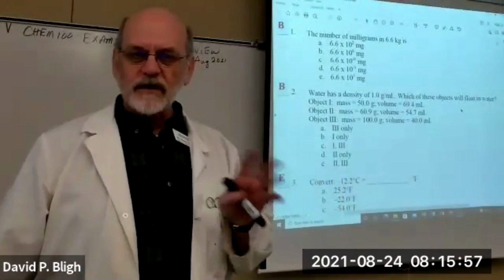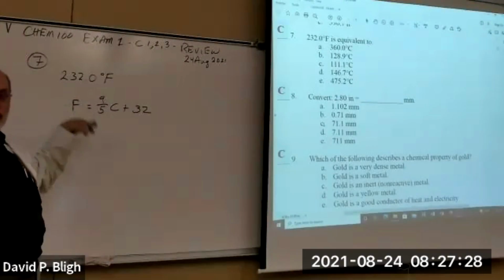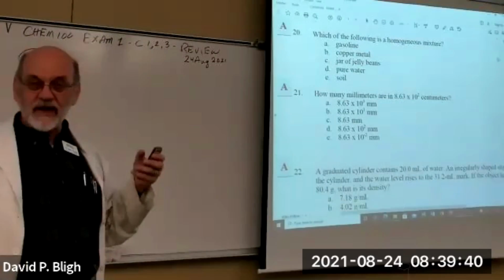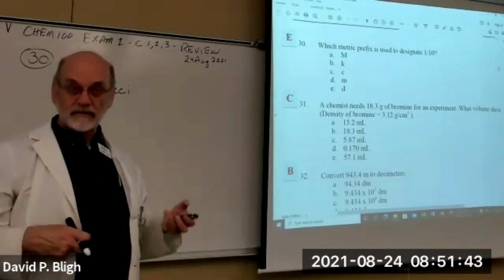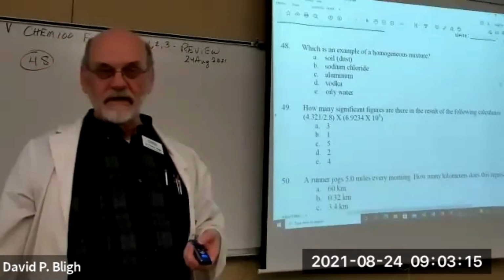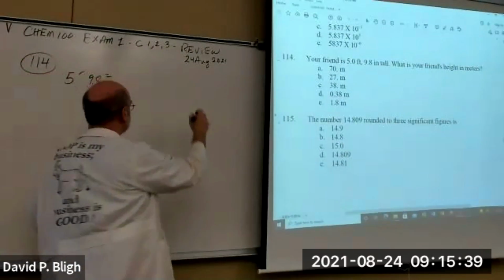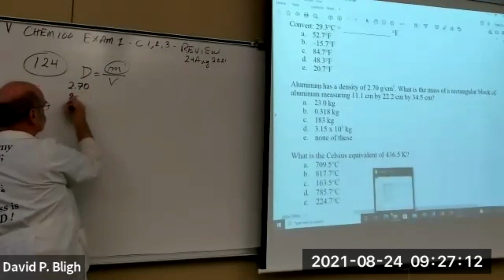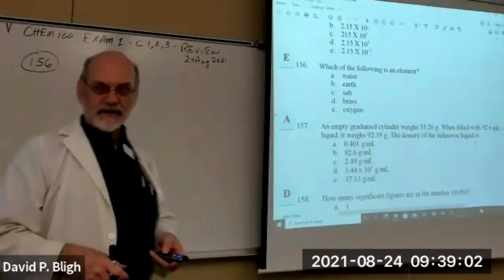CHEM100 EXAM1 C1 2 3 REVIEW 24Aug2021